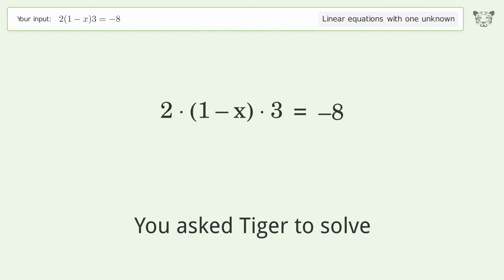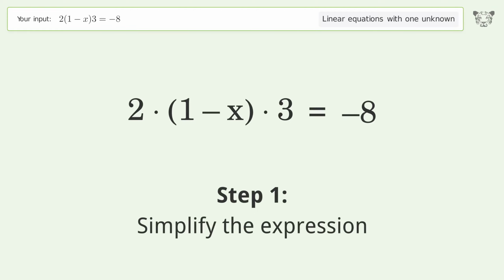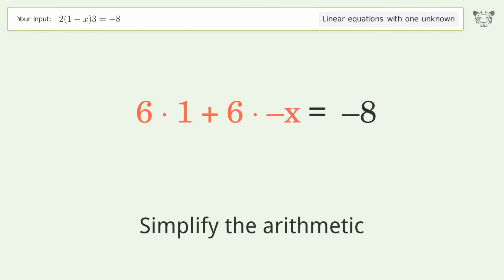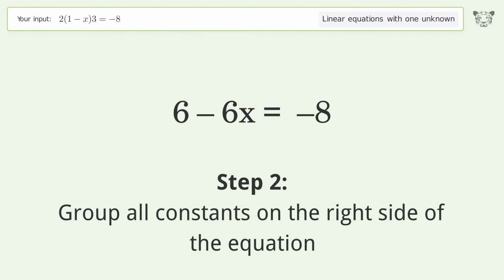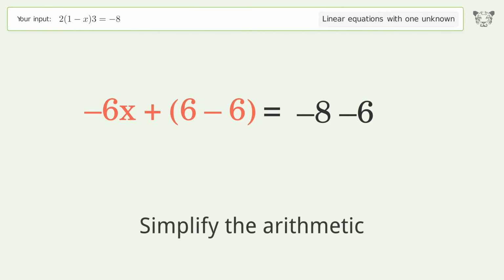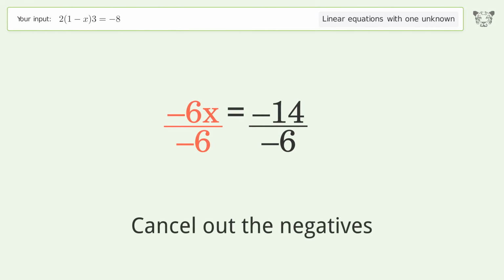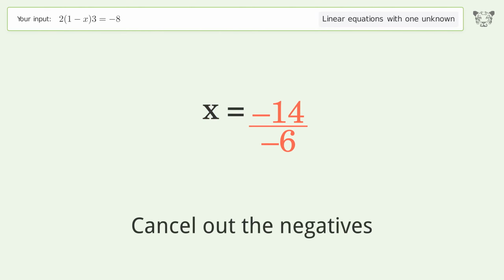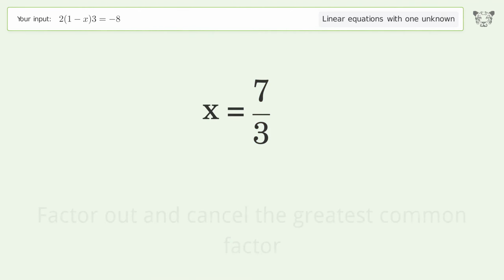Solve 2(1-x)3=-8: Linear Equation Video Solution | Tiger Algebra